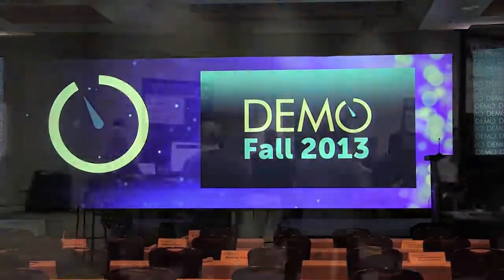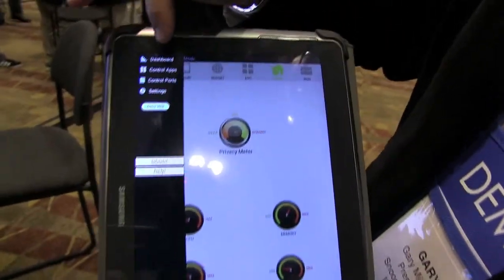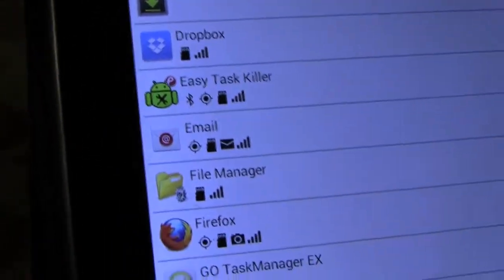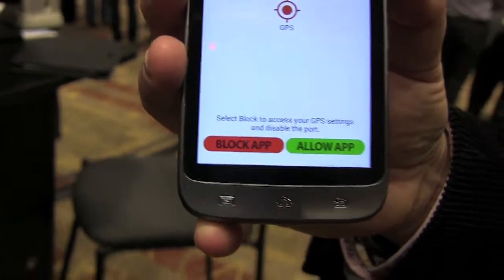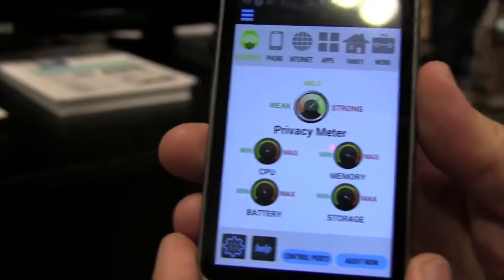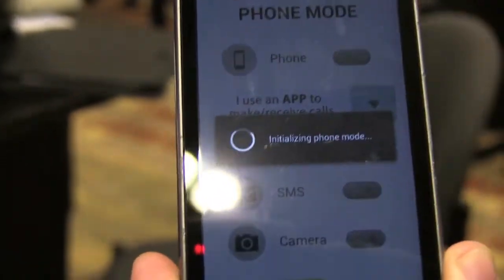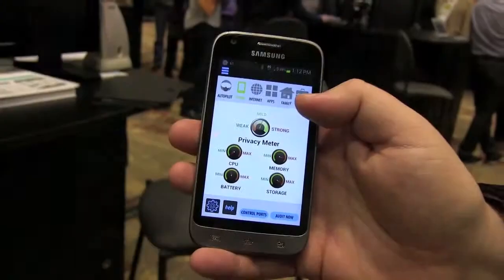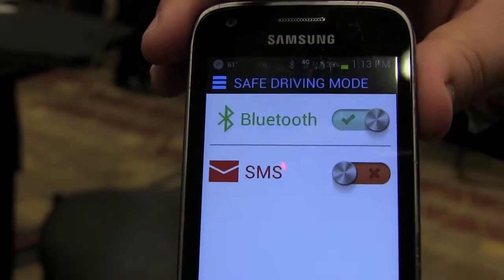DEMO Fall 2013: SnoopWall shuts the door on mobile hackers and creeps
At DEMO Fall 2013, Keith Shaw gets a demo of SnoopWall, which lets phone and tablet users turn off port access for apps that might be malware, spyware or other security risks.